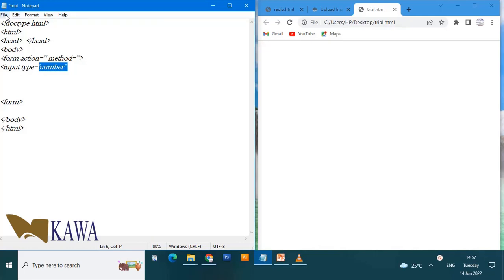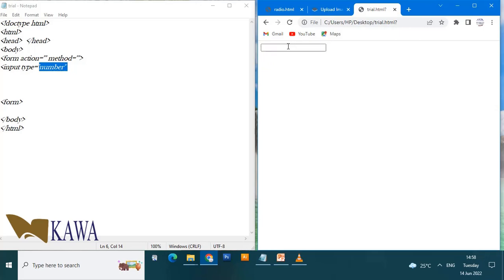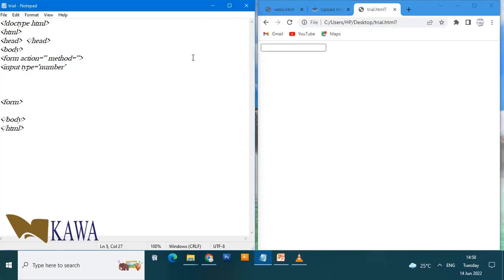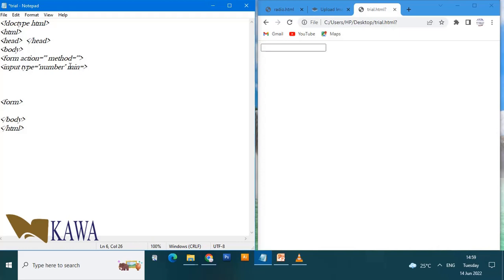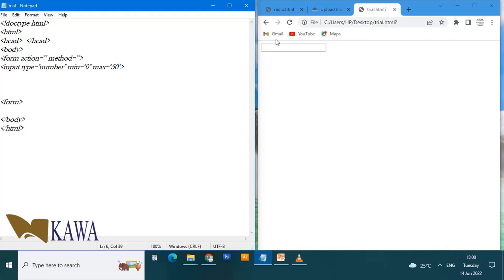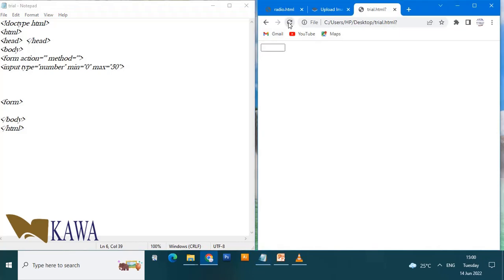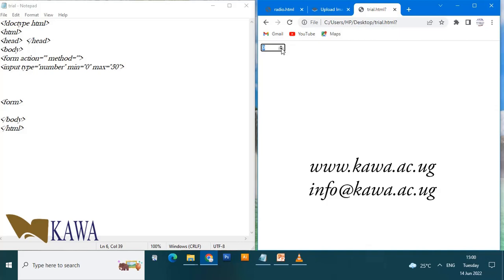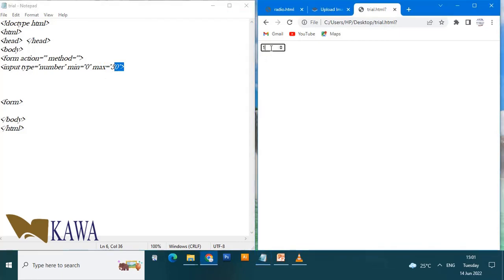KAWA HTML Tutorial for Beginners 15 Number input box